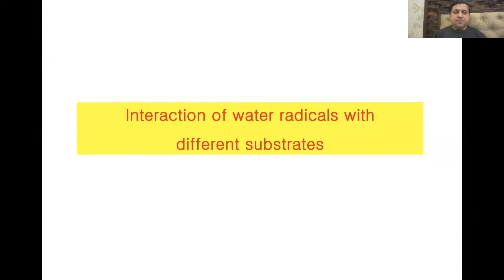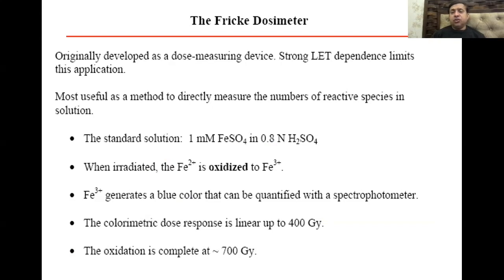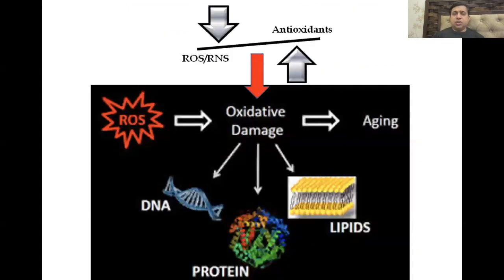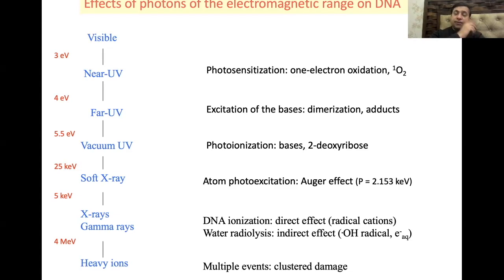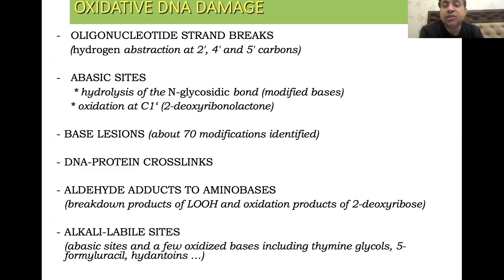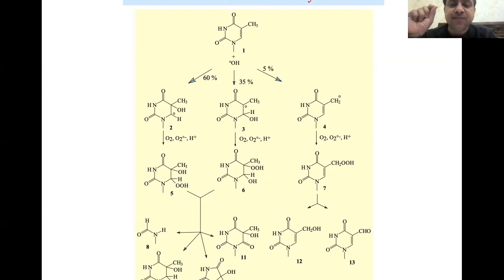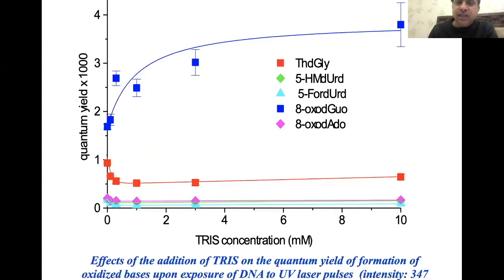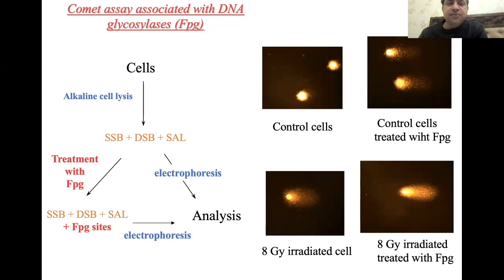Basic Radiochemistry in DNA Damage (Part 2)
Prof. Himanshu Ojha, Senior Scientist, Institute of Nuclear Medicine and Allied Sciences, DRDO